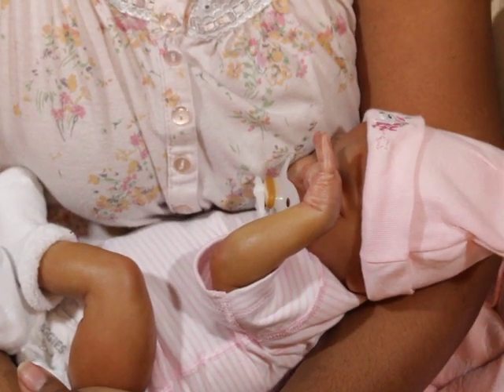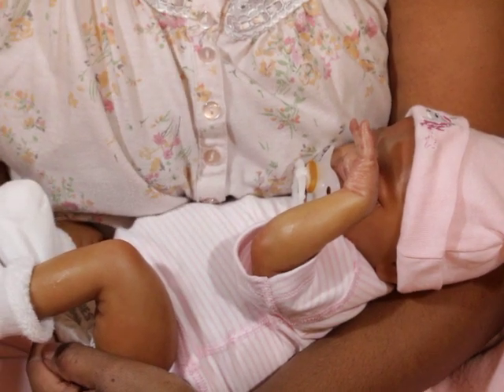New Baby!!! Reborn Mick by Adrie Stoete| Painted by Me